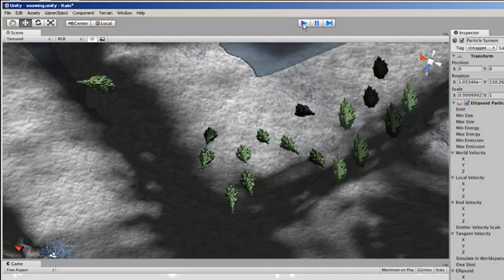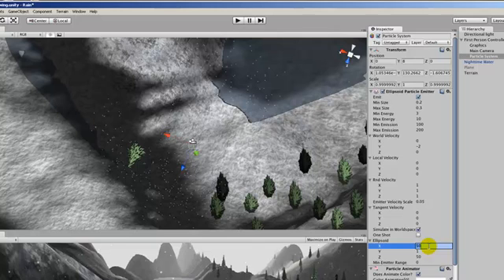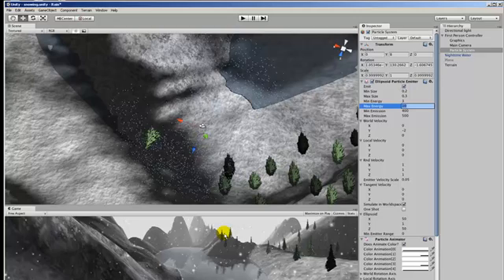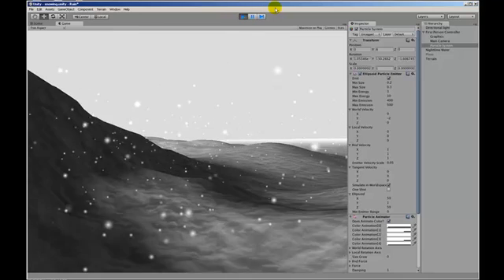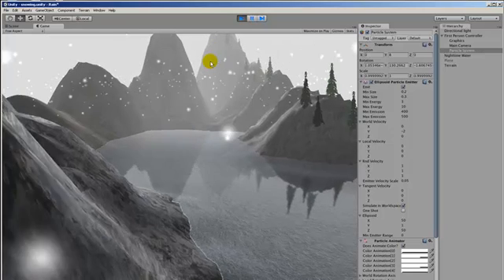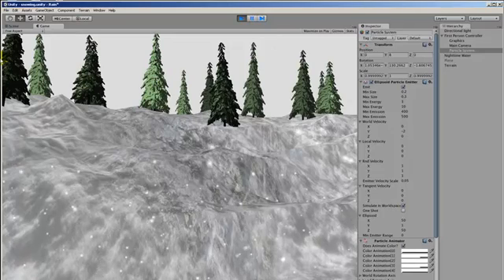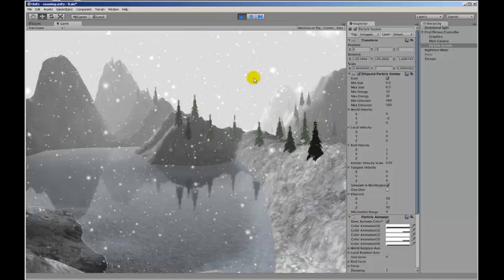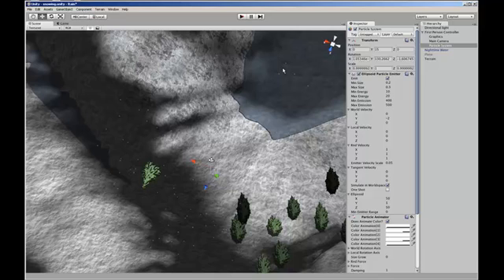Unity3D: How to Make Snow Part 2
A tutorial in four parts which shows you how to make snow in Unity3d.  You'll need to watch them all in order for it to make complete sense.

A particle system for snow is first created followed by snowball collisions which produce splashes of snow on the terrain surface.